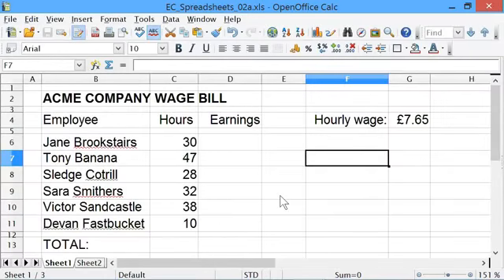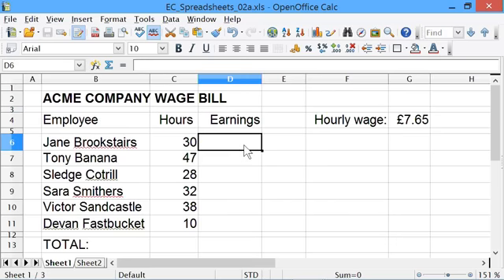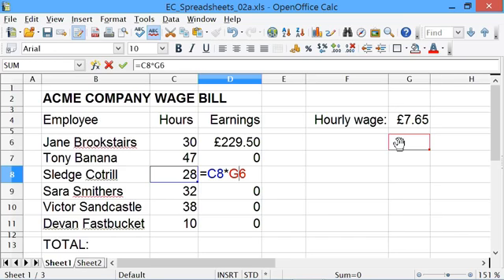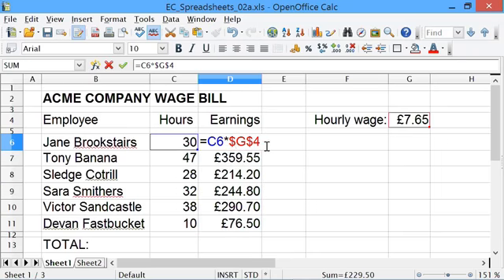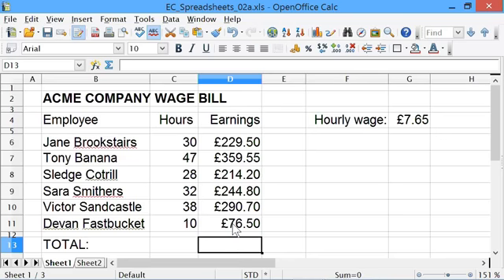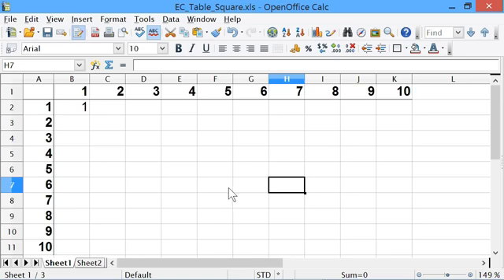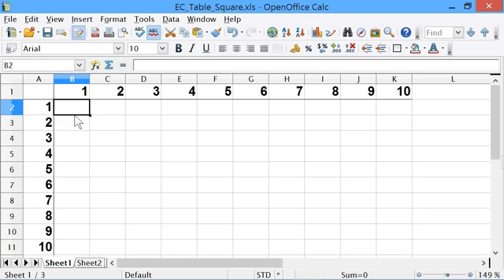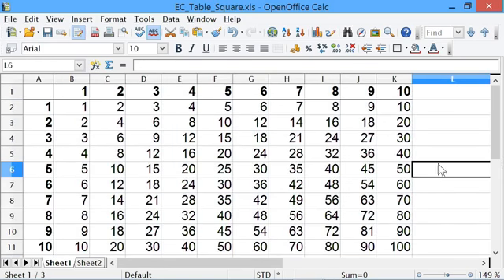Spreadsheets #2 Absolute Relative Cell Addresses